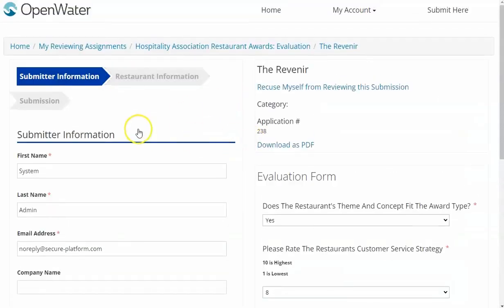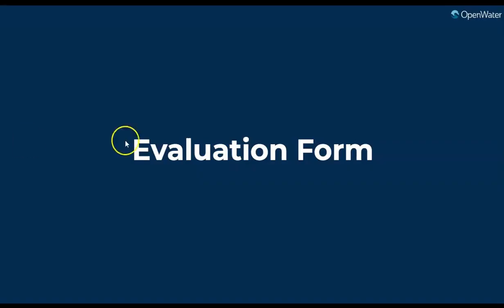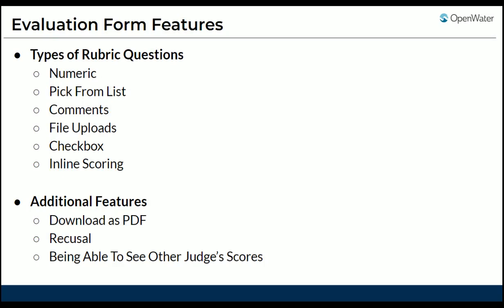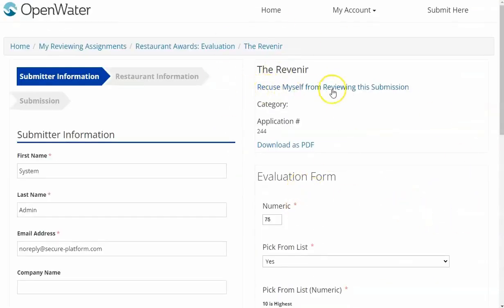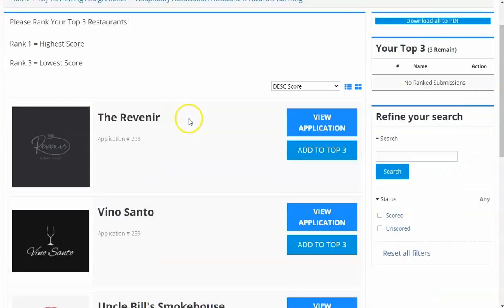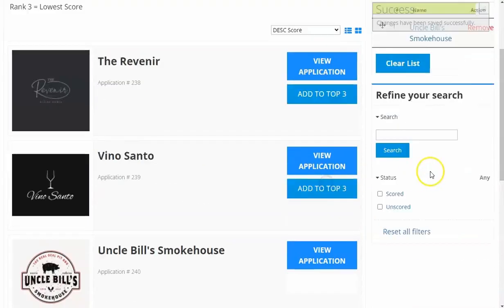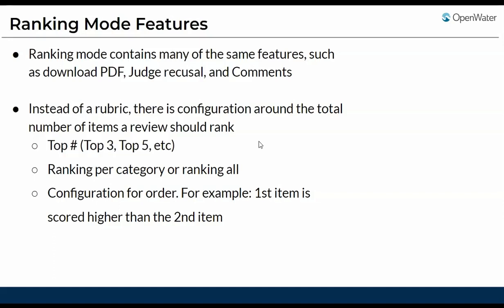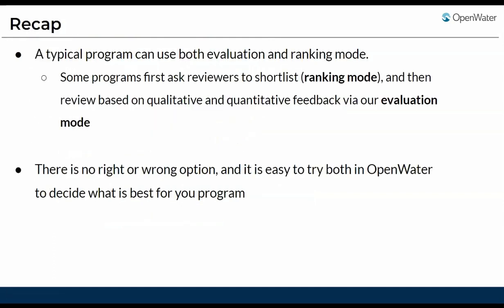OpenWater Competition Judging Modes Explained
Setting up a fair competition judging process helps associations, higher ed institutions, and foundations recognize top talent without administrative headaches. With the right scoring methods, your review committees can evaluate applications with ease and confidence.

In this tutorial, we'll walk you through OpenWater’s two primary review methods: evaluation mode and ranking mode. We explore key competition judging software features like custom scoring rubrics, inline question scoring, and judge recusal tools. You'll see how to set up an evaluation round with point-based metrics and file uploads. Then, we demonstrate how to configure a ranking round so judges can select their top finalists using a simple drag-and-drop interface. Because our platform is flexible, you can mix and match these modes across different review stages to fit your exact needs.

Want to develop a fair review process?

0:00 What are evaluation and ranking modes?
0:41 How do you use the evaluation mode?
2:35 How do you select finalists in ranking mode?
4:17 How do you mix and match review methods?